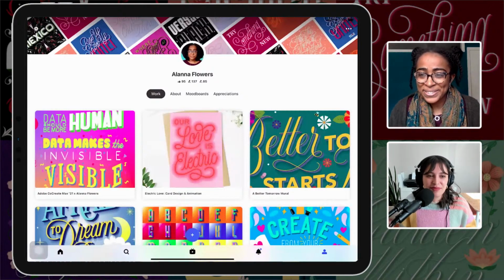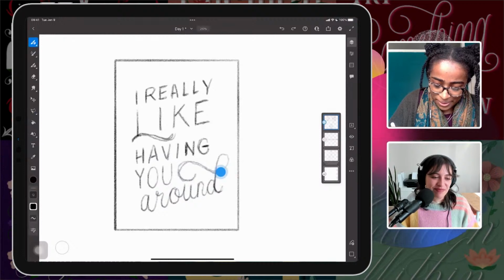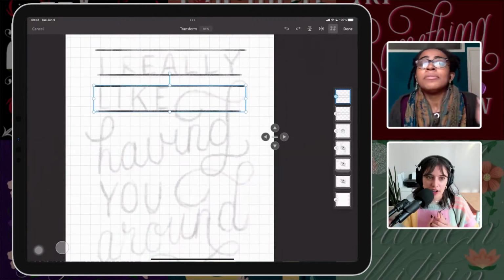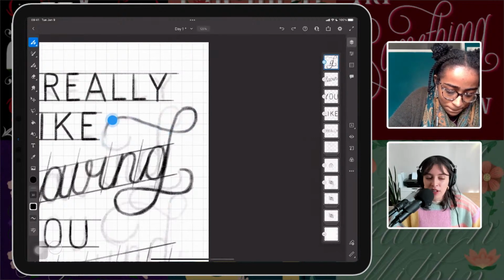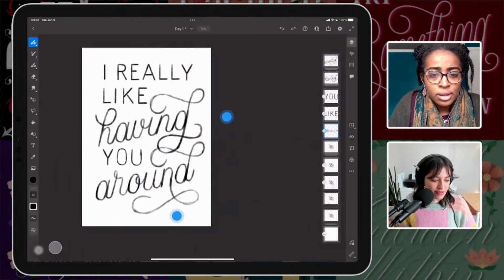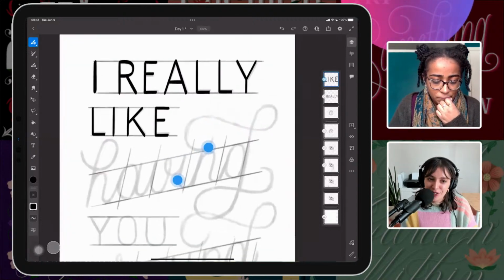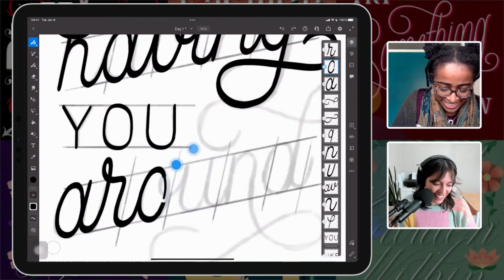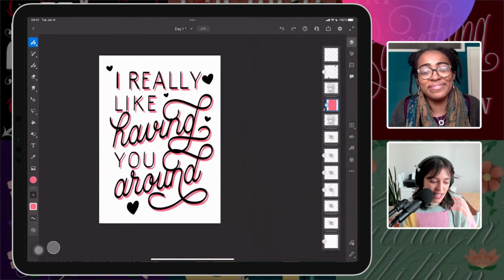Designing Custom Cards with Alanna Flowers - 1 of 2 | Adobe Creative Cloud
Join graphic designer and lettering artist Alanna Flowers as she hand letters bold and playful greeting cards in Adobe Fresco! Follow along as she shares how to create a Valentine’s Day card that can be printed or sent digitally. Stick around for part 2 - as she creates and animates a digital birthday card that can be sent to friends and family.

Guest Alanna Flowers is a graphic designer & lettering artist behind AGF Design Studio based in Brooklyn, NY

00:00 Start
02:40 Alanna discusses her work
06:09 Thumbnail sketches for Valentine’s Day card
10:01 Combining multiple font types - experimenting
10:45 Alanna’s sketching process
17:07 Creating multiple sketches - angled lettering
22:52 Alanna’s creative journey
26:43 Choosing a design
29:03 Starting the full size card design
32:38 Using the Fresco drawing aids - rulers and more
36:20 Adding guides for letter angles
40:22 Straight lines in Fresco
47:36 Learning cursive in school
48:20 Selecting and copying letter forms
51:00 Line smoothing in Fresco
54:40 Alanna’s freelance journey
59:30 Redesigning flourishes
1:02:57 Evaluating the refined sketch - adjusting spacing
1:09:55 Tips for hand lettering freelancing
1:17:41 Lettering brushes in Fresco
1:18:35 Diversifying inspiration for creativity
1:25:39 Refining the lettering - Fresco for the iPad
1:31:14 Drawing the flourishes w/smoothing
1:40:01 Virtual coworkers
1:44:22 Rethinking earlier edits - making corrections
1:47:20 Alanna’s favorite letter to hand letter
1:49:50 Preview of Day 2 and wrap up